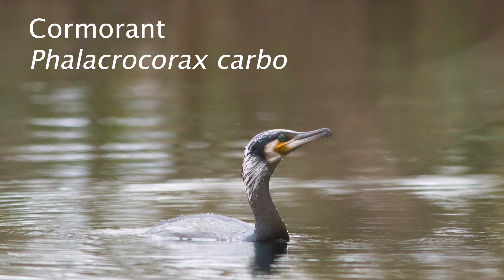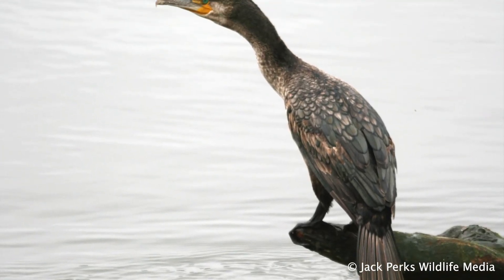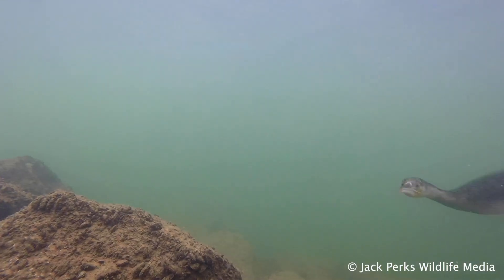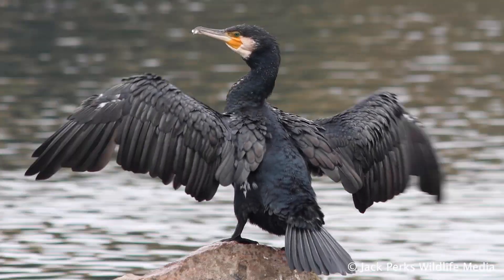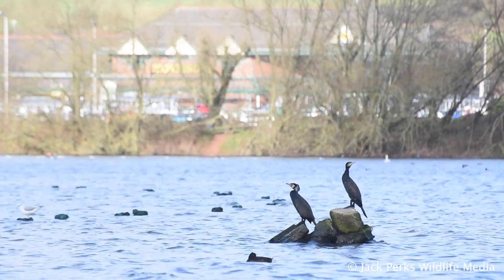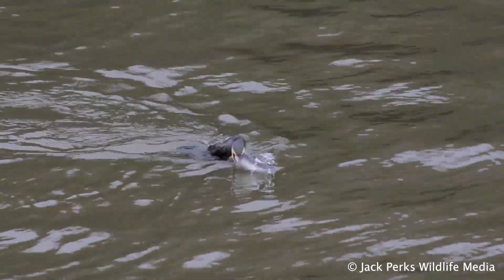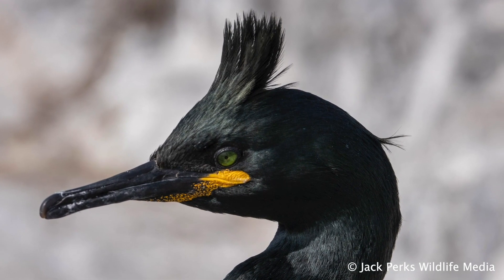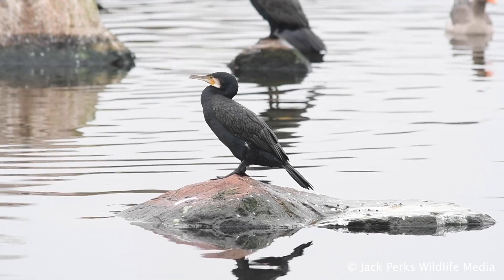Cormorant: Fact File (British Wildlife Facts)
In this fact file we look at the Cormorant.